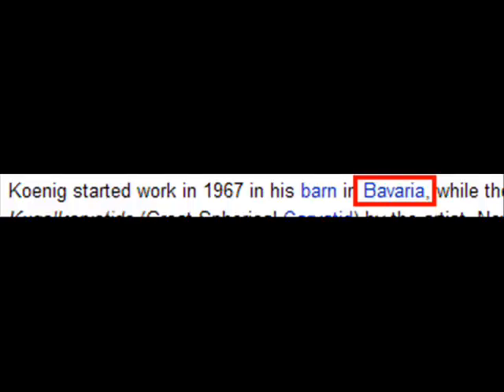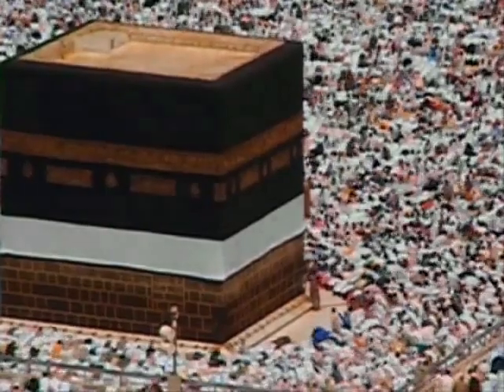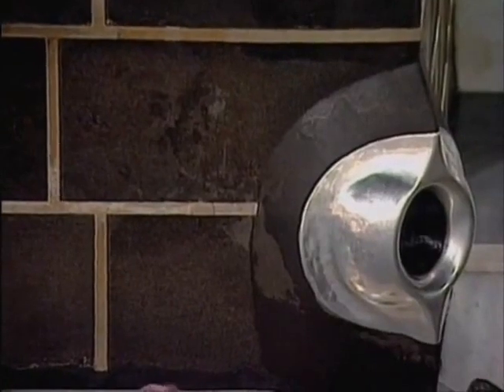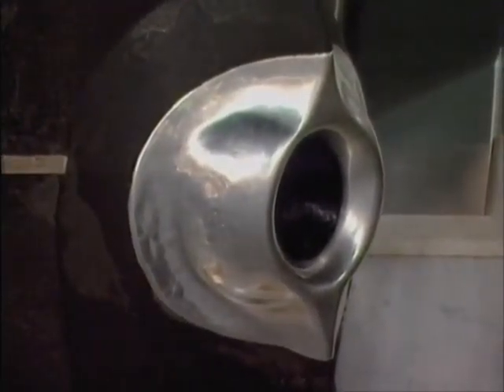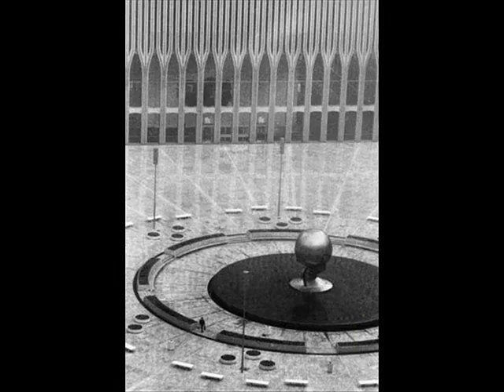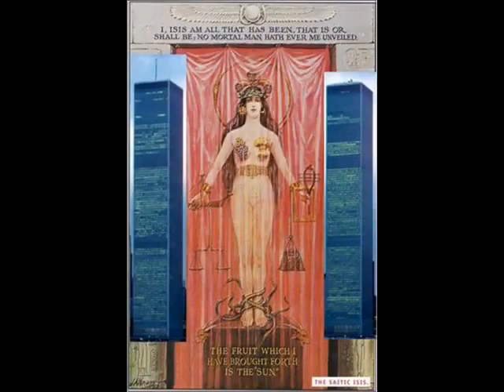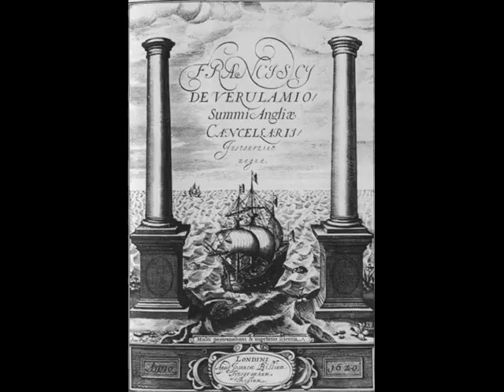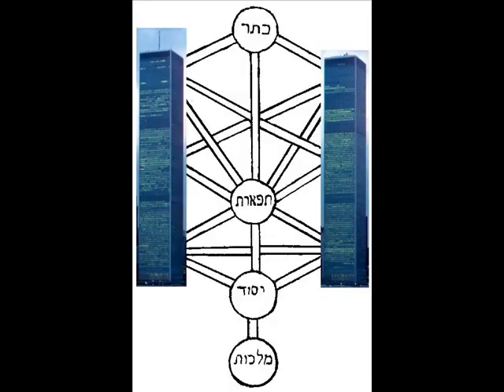The 911 Stargate - das 9/11 Sternentor